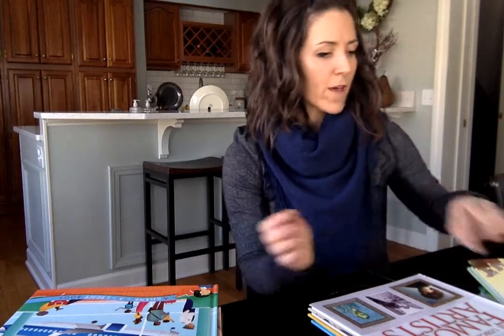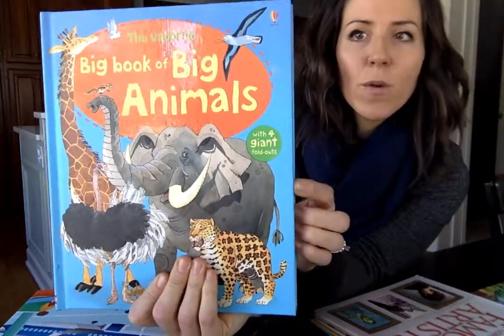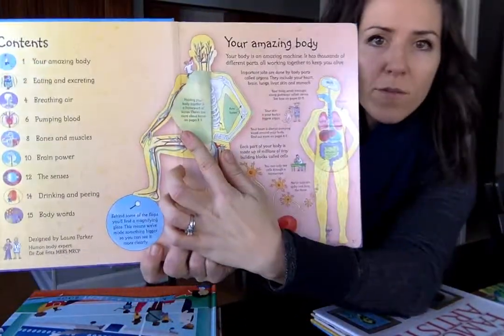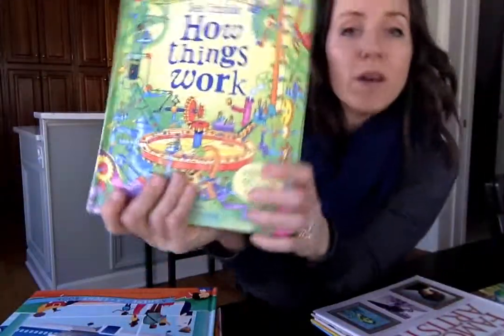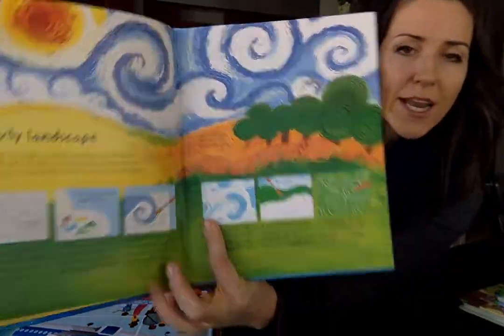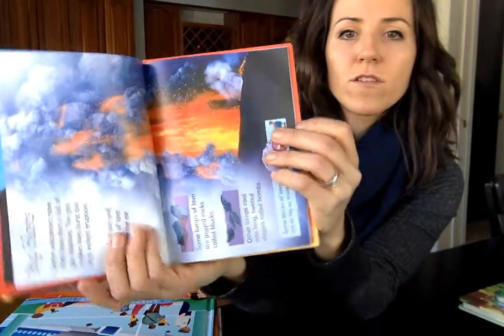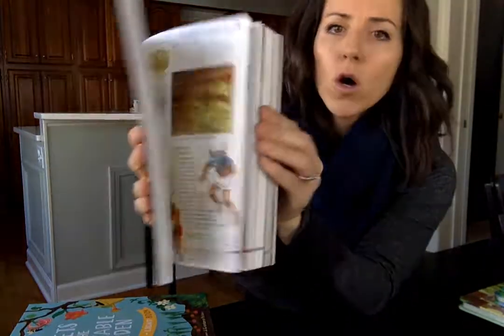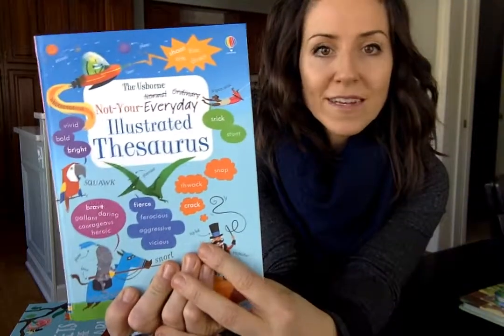Best Non-Fiction Titles!